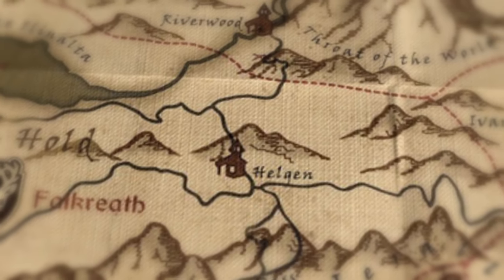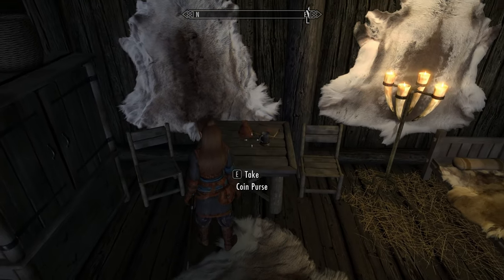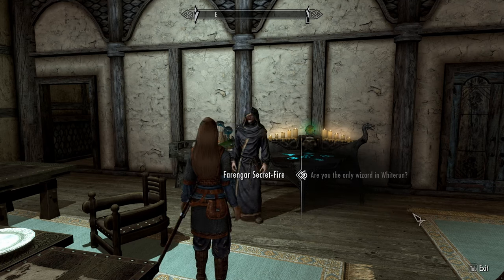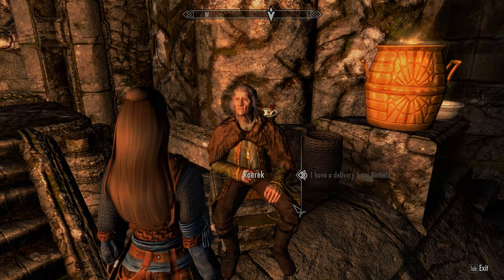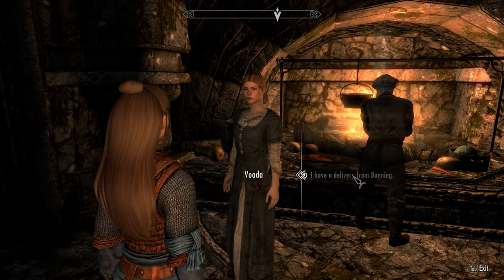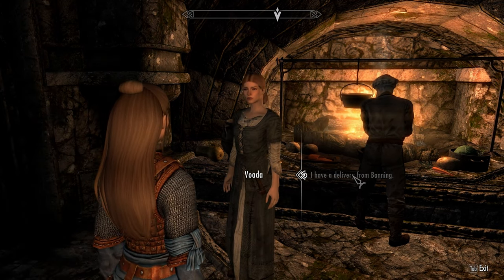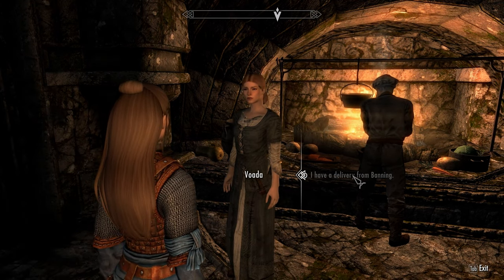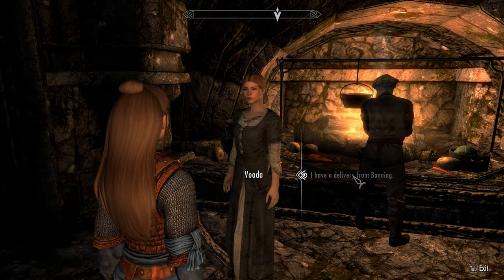Skyrim AE: Master The Ultimate Start With Endless Gold, Homes, Weapons, And A Trusty Steed!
This is the ultimate start for Skyrim Anniversary Edition, you will have unlimited gold, powerful weapons, two-player homes, one of the best horses in the game, and much more... Good for all play styles and builds

00:00 Introduction
02:21 Helgen To Riverwood
06:10 Get A Horse
06:52 Getting Blisterwort And Free Ingredients
12:43 Get Myrwatch
15:14 Get The Atronach Staffs & Join The College
19:25 Get Goldenhills Plantation
24:13 Get Hilda The Goat
26:05 Get O'lars Oathblade
27:40 Get A Daedric Crossbow

Fire Salts, Void Salts, 2 x Brooms, 2 x Greater Or Grand Soul Gems,  a Corundum ore or ingot, and a Orichalcum Ore or Ingot

Materials needed for Goldenhills Plantation

38 Blisterwort, 16 iron ingots, 1 Corundum ingot, 21 Firewood and 12 Quarried Stone

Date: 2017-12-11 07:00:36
UTCWale